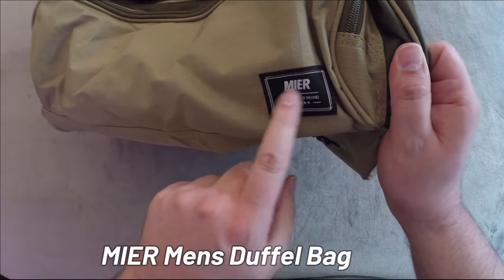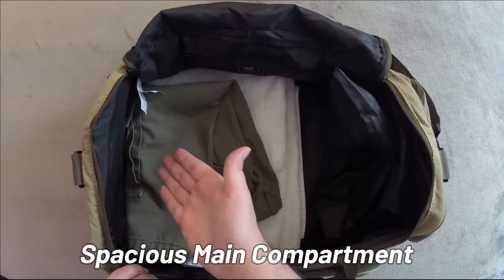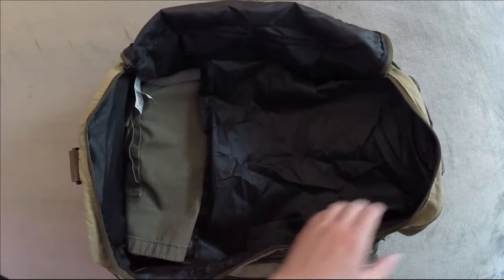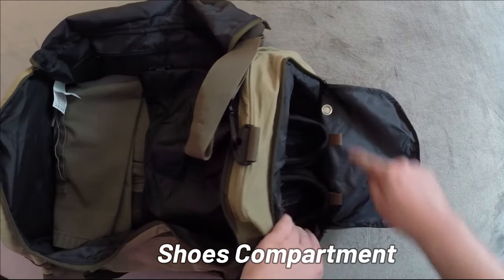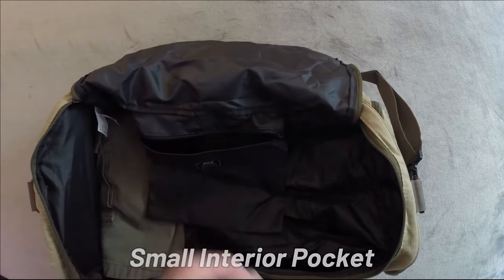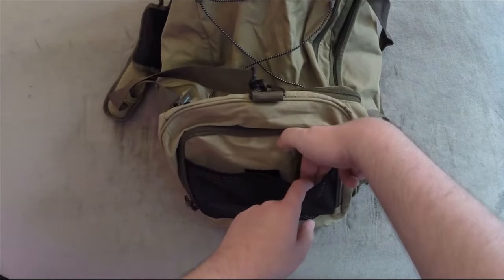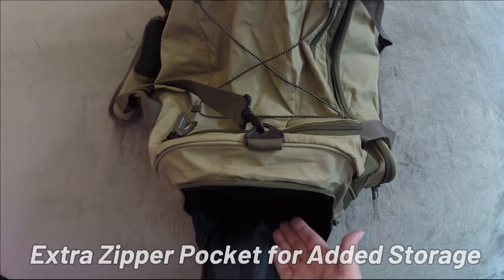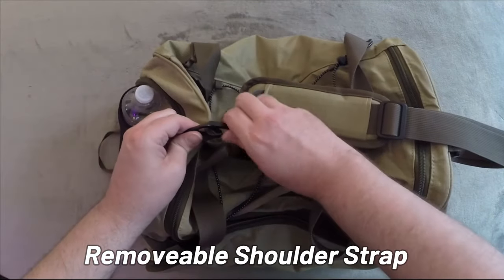MIER Large Duffel Bag Sports Gym Bag with Shoe Compartment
MIER Large Sports Duffel Bag provides spacious storage for all your travel or gym essentials with a large main compartment and several interior and exterior pockets. Keep your shoes and dirty clothes separate from the clean ones with the large water-resistant shoe compartment that can fit even the largest shoe sizes. The built-in ventilation function minimizes odor and ensures better ventilation. The adjustable padded shoulder strap delivers the ultimate in comfortable carrying, while an extra tough board inside at the base and 4 plastic cushions outside at the bottom help protect your gear on wet fields and in locker rooms.